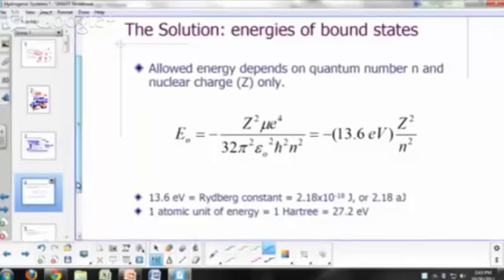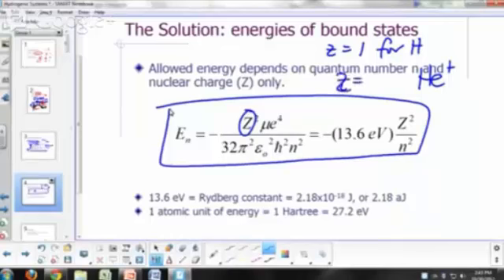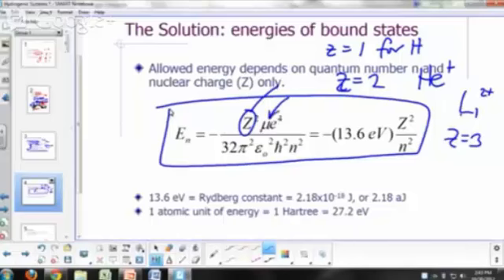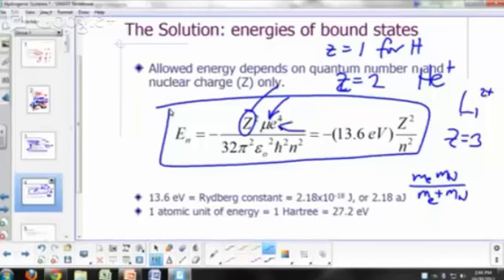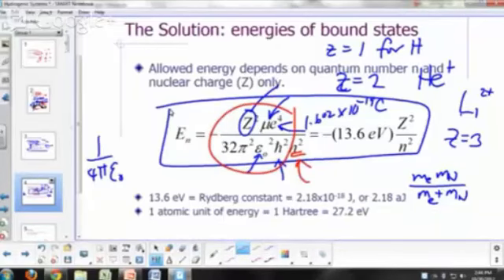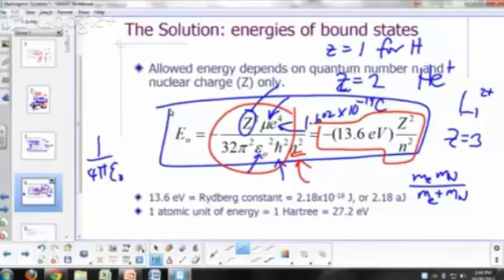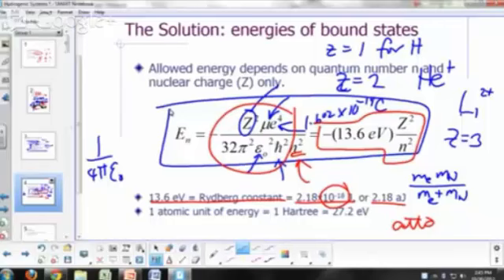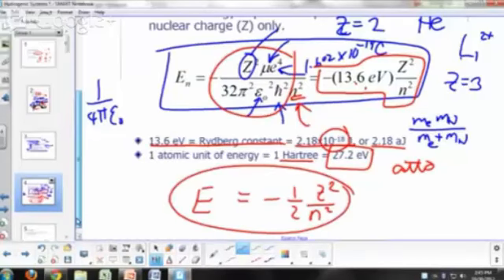18 04 H atom Energies of bound states 02m 44s